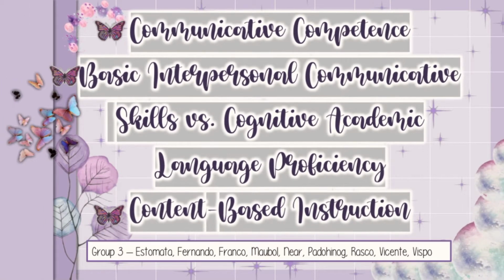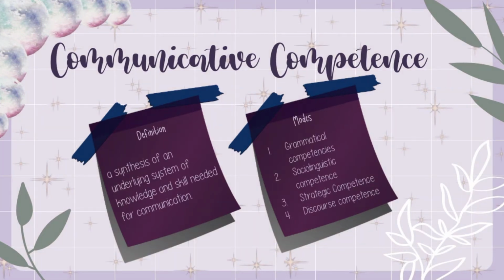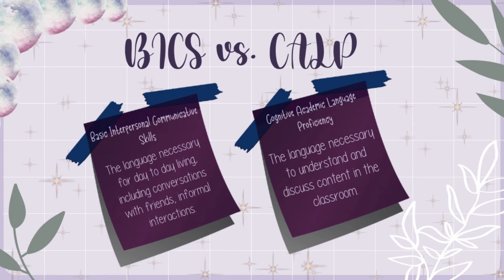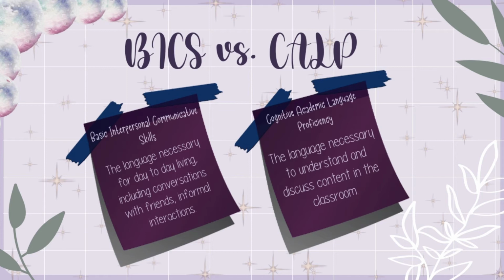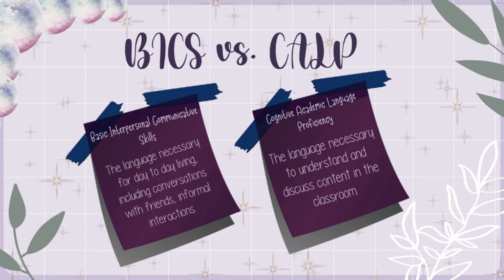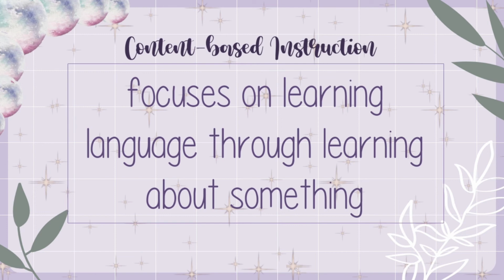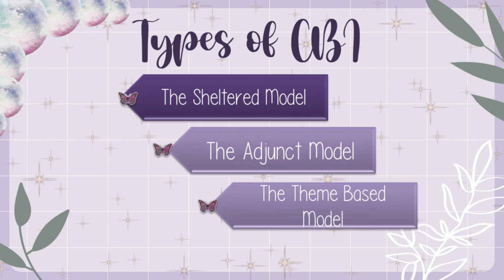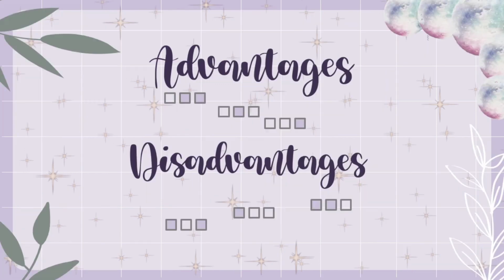📌Communicative Competence 📌BICS vs. CALP 📌Content-Based Instruction